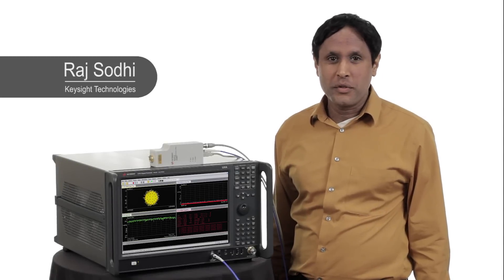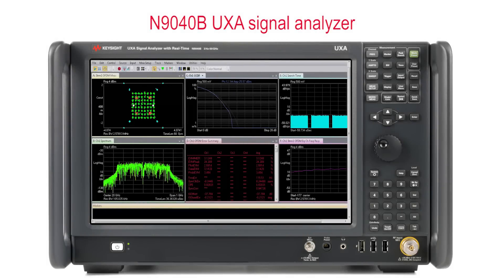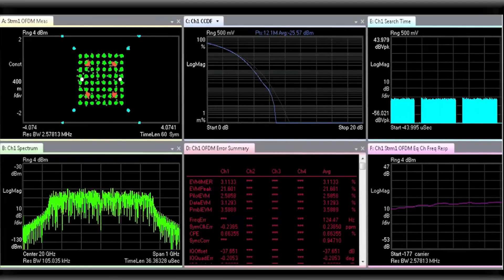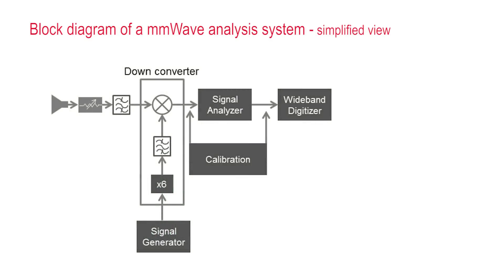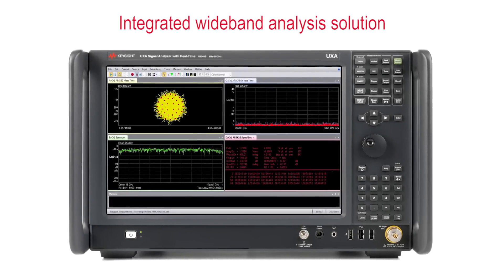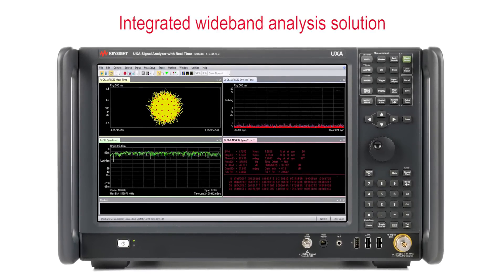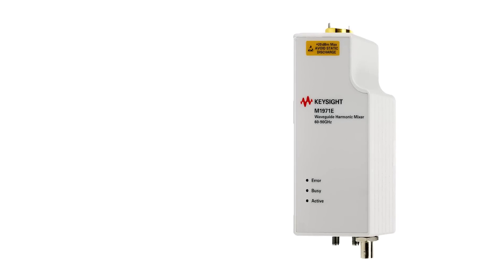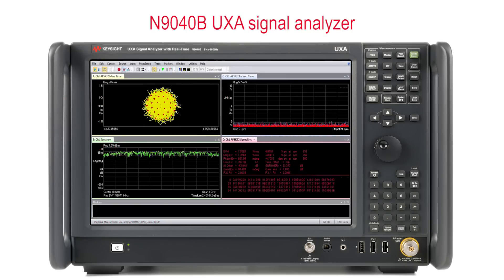1 GHz Bandwidth Analysis | UXA X-Series Signal Analyzer | Keysight Technologies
The Keysight N9040B UXA X-Series signal analyzer delivers flagship performance to allow you to see the real performance of your device. Significantly simply complicated test systems used to research and test bandwidth demanding technologies like 5G and pulsed radar with the integrated 1 GHz bandwidth analysis solution in the UXA. With the UXA, you will gain the highest performance and widest bandwidth.